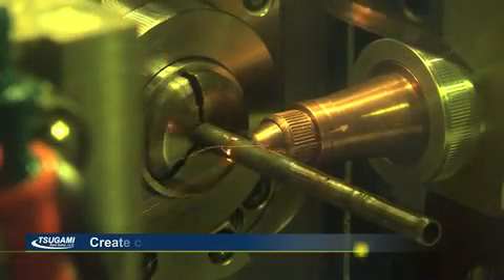Tsugami LaserSwiss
Learn more about LaserSwiss with Jim Sasanecki.